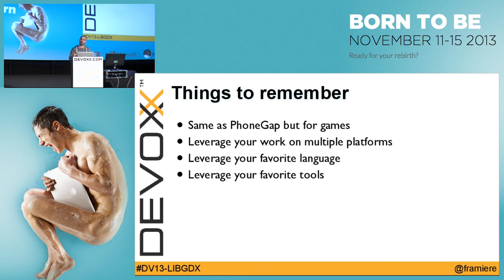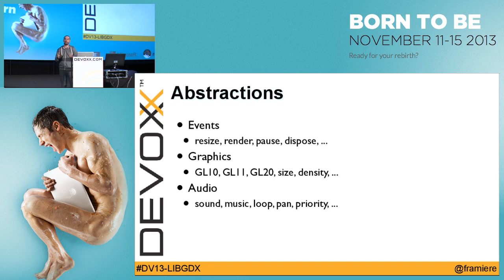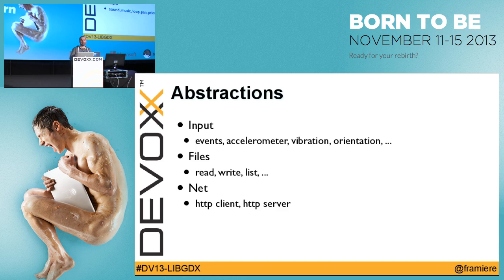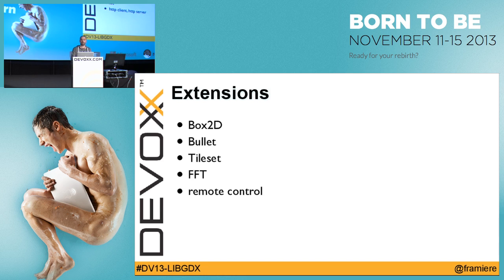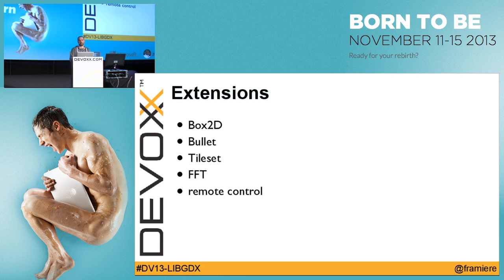LibGDX Desktop/Android/iOS/HTML5 Java game development framework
Wait ... what ?
I can develop a game in JAVA and deploy it on PC/MAC/Android/iOS/HTML5 ?

Yes, and you need to see it live !

15 minutes from start to finish and you'll love it.

Bonus: if you are a scala fan you'll be happy too !

Author:
Florent Ramière
Florent Ramière a plus de dix années d'expérience dans le développement logiciel et la conduite de projets informatiques. Il a passé plusieurs années aux Etats-Unis chez un éditeur de logiciel. A son retour en France après un détour chez Capgemini, il a fondé avec Nicolas Romanetti la société Jaxio. Depuis 2005 Jaxio met à la disposition de ses clients son savoir-faire et les meilleures pratiques via leur produit de génération de code Celerio. En 2009 ils ont lancé une version en ligne de Celerio. Vous pouvez retrouver Florent et Nicolas aux soirées Java sur Paris (ParisJug, Coding-Dojo, JavaCamp, …).